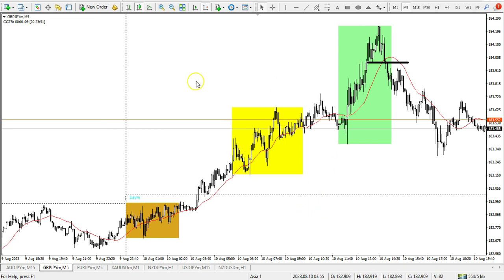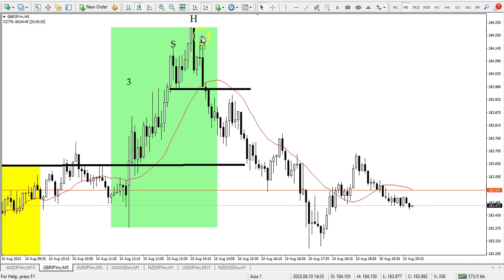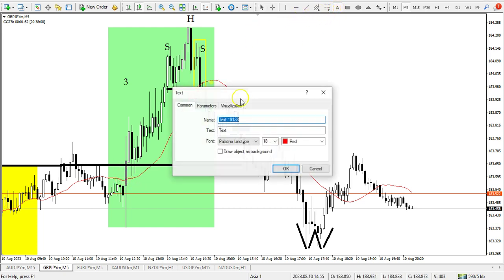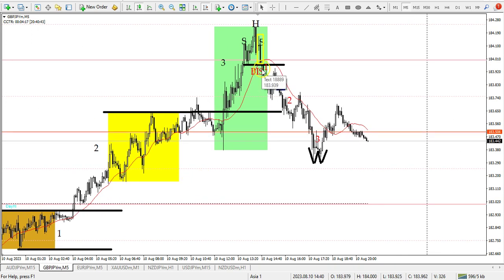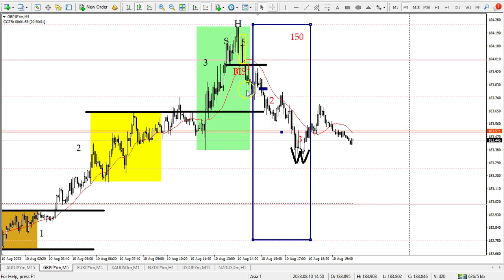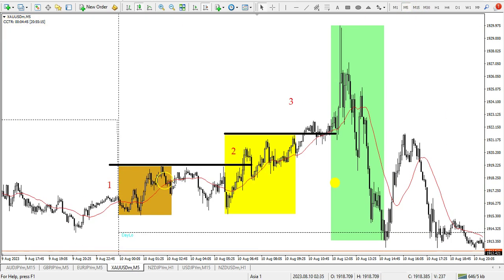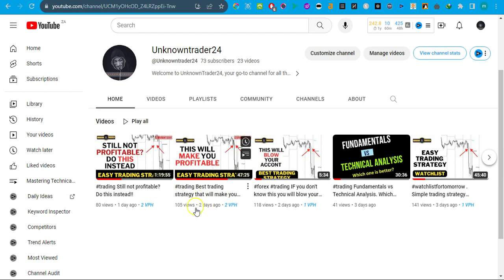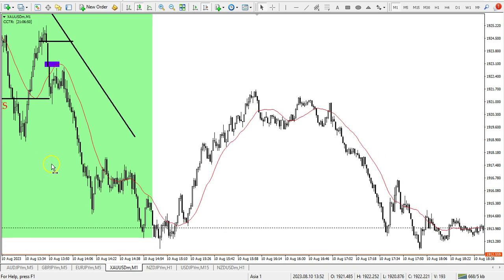trading BEST INTRADAY TRADING STRATEGY IN 2023 (100% WORKING)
intraday intradaytrading trading tradingstrategy forex forextrading In this video I will show you the best trading strategy for intraday trading.